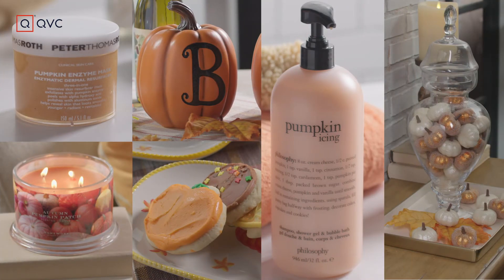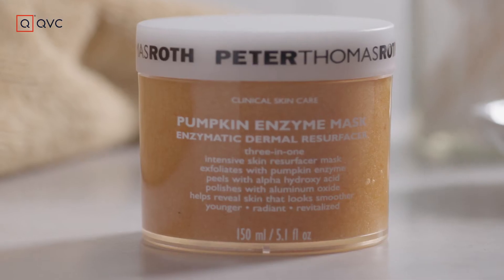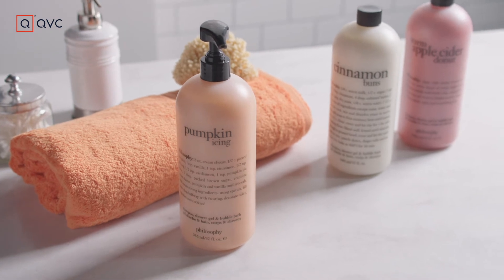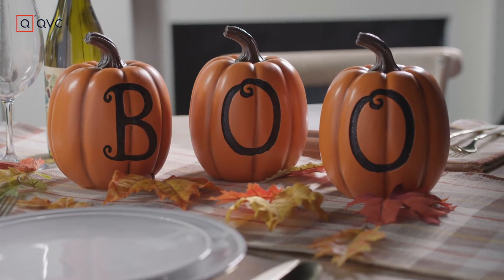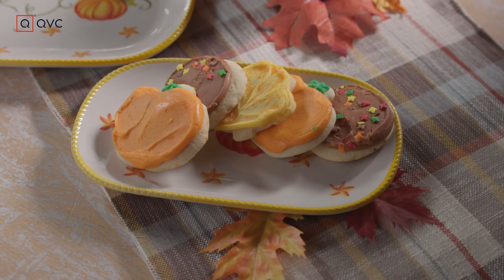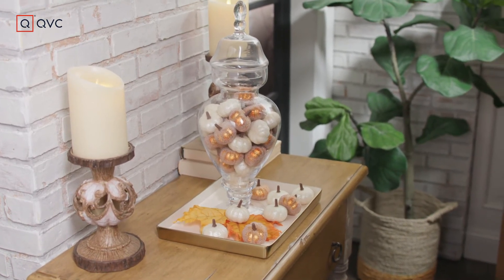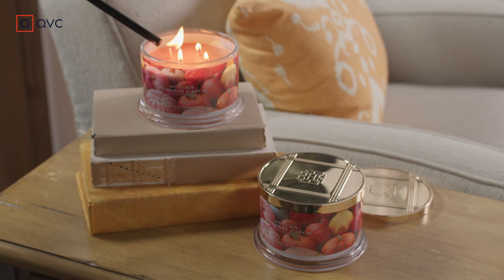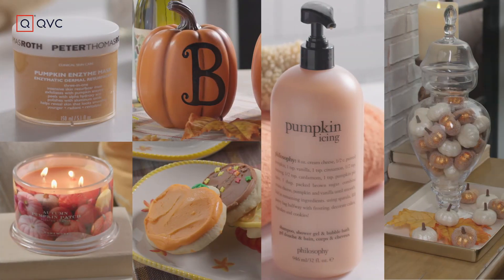Pumpkin Everything at QVC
| QVC.com NEW! Channels—a whole new way to watch, shop & discover QVC! There’s so much to explore at QVC. We are so excited to share that you can now watch, shop & explore new official expert “CHANNELS” on QVC.com! Yes, dedicated pages where our chosen experts be dropping new videos, letting you in on the latest in beauty, cooking, home decor and more, plus the experts will be sharing trending products, tips, tricks, & suggestions, and even some rare, behind-the-scenes photos & videos from their home life.

Head to our new dedicated expert pages now on QVC, here!